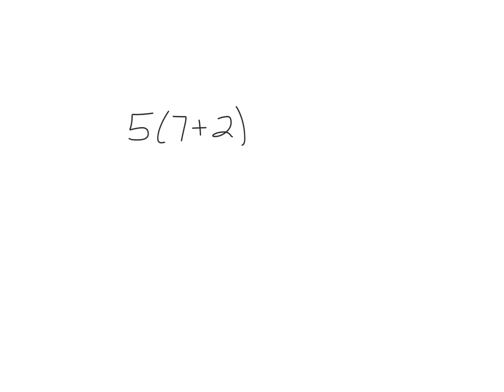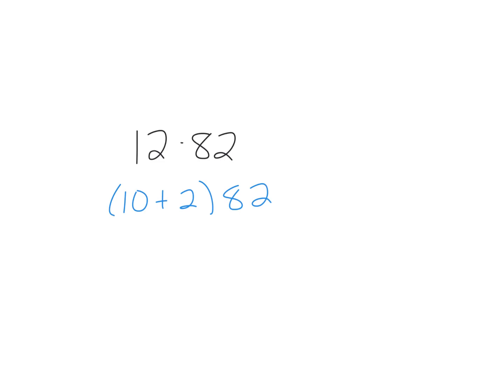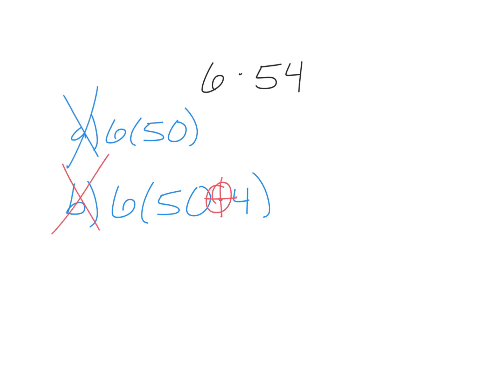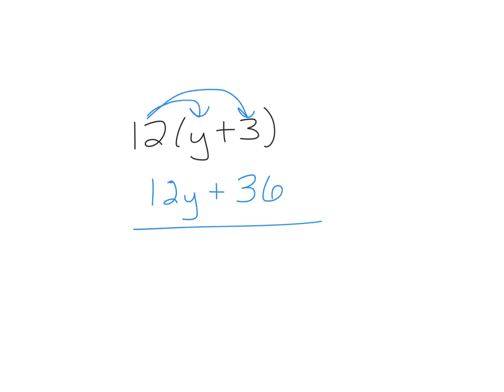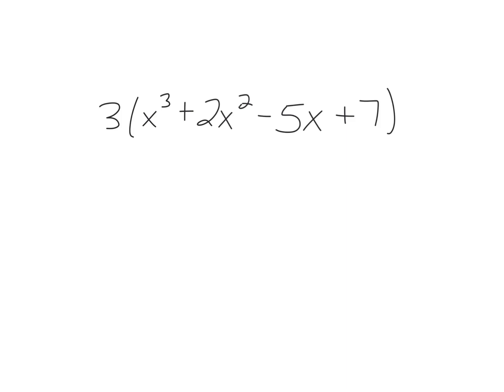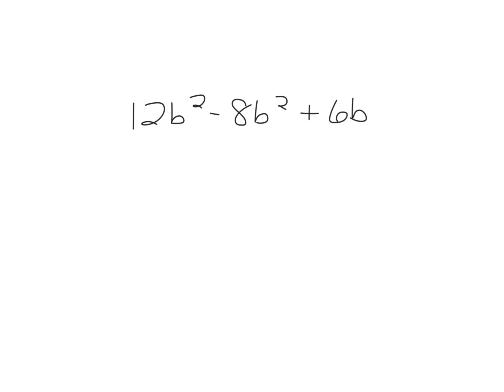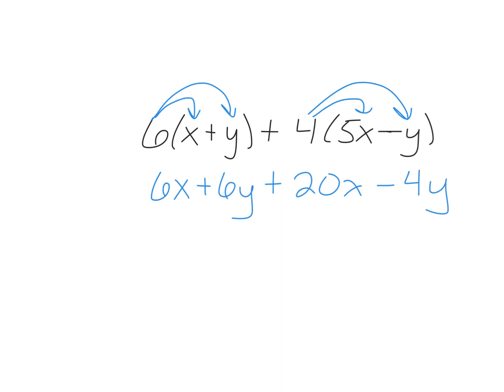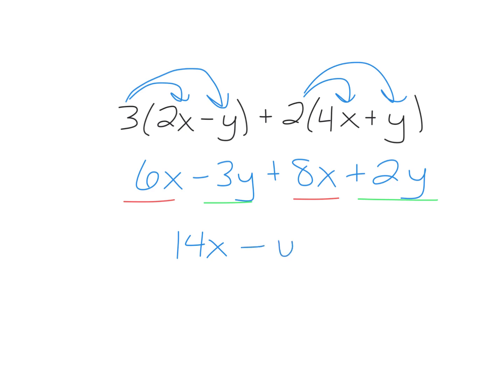Algebra Lesson 1.4 Notes